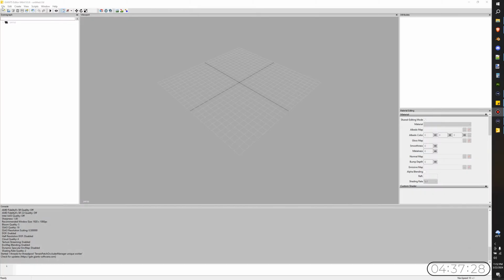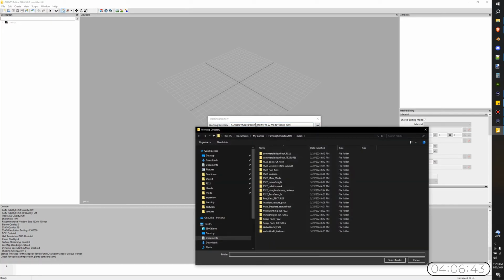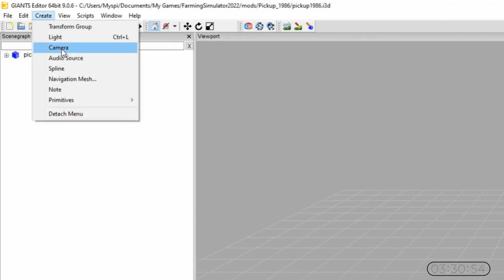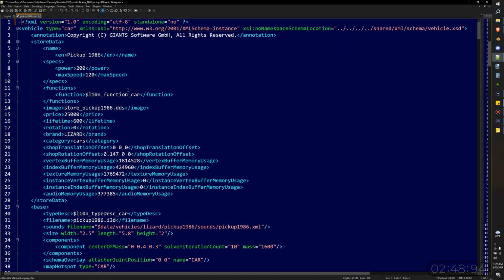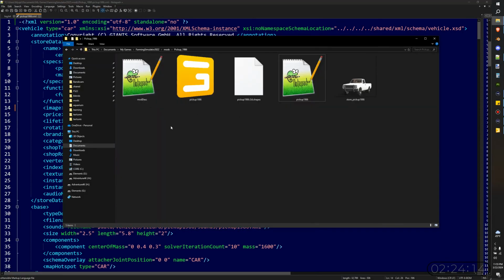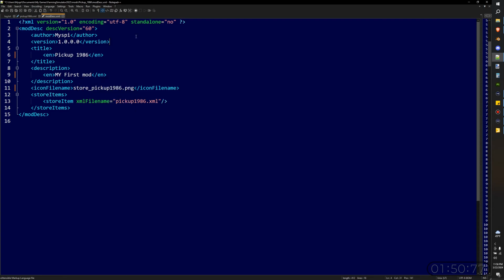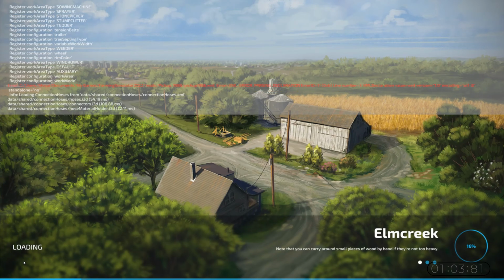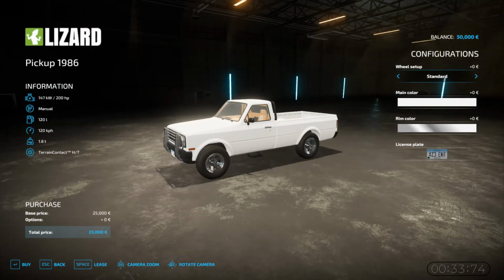The 5 min FS22 mod - Beginner stuff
This is the Fastest way to make a mod for FS22, farming simulator 22.
I had this old video just sitting there, who know maybe it will help you get started.

In order to use the Editor, you need the game
Farming-Simulator.com